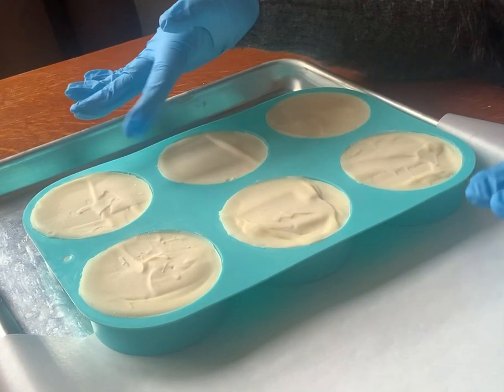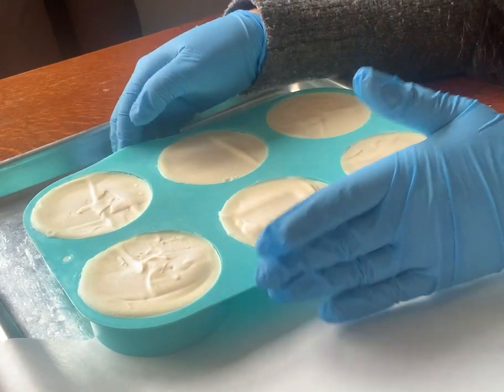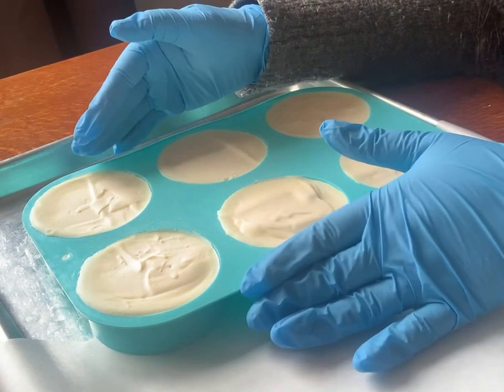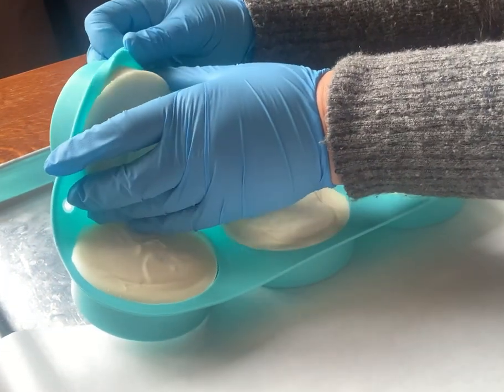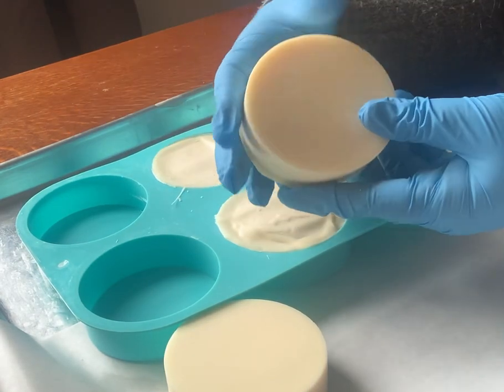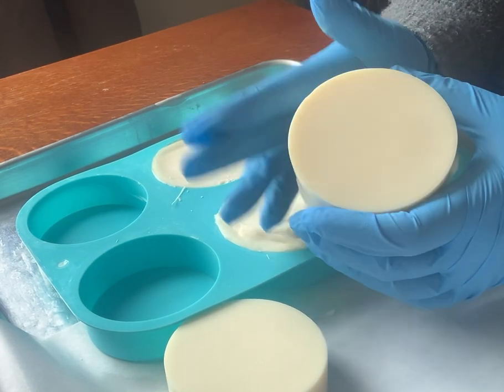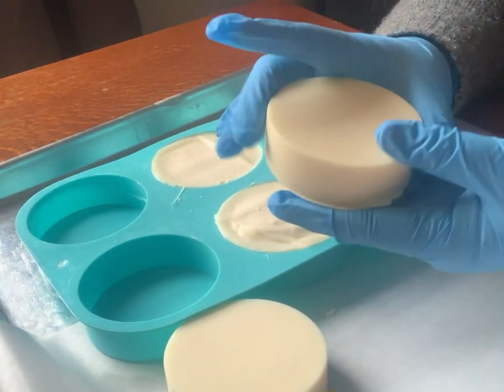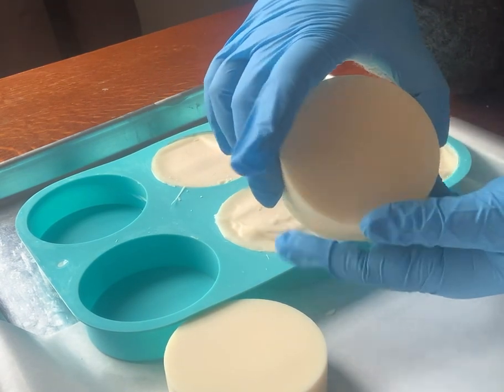New Lemon dish soap bars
Unmolding the new lemon dish soap bars